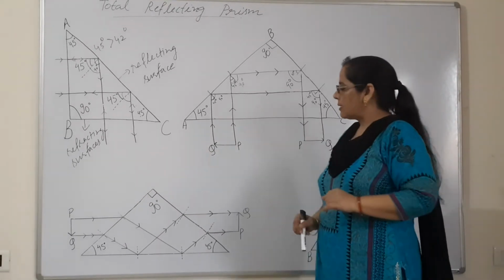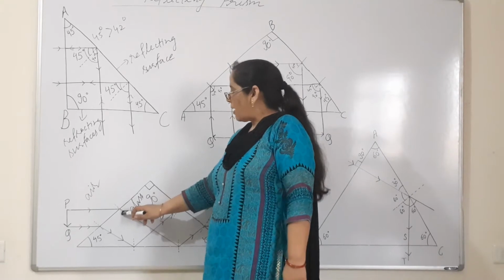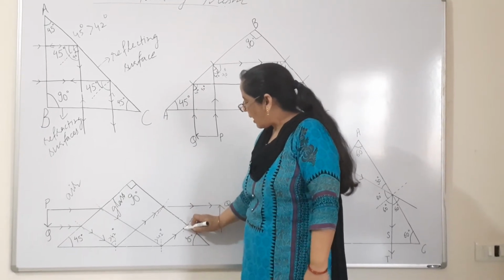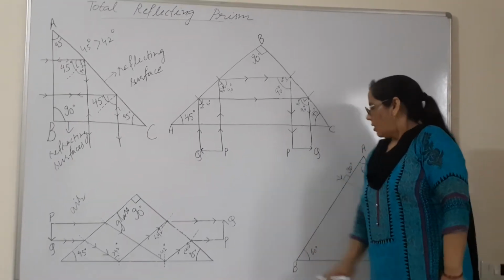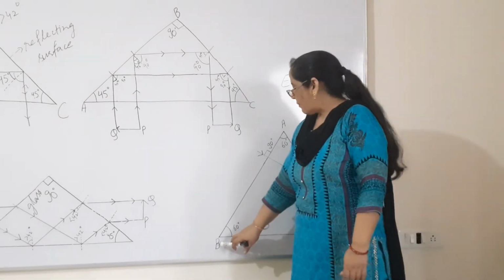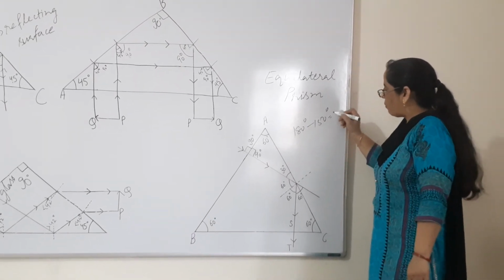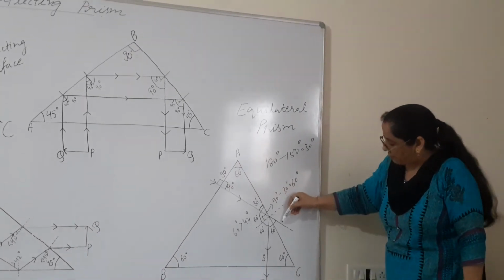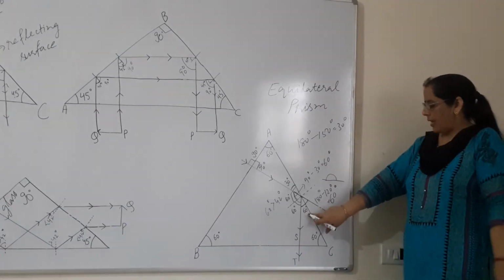Class 10th physics ICSE board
Total internal reflection in isosceles and equilateral prism